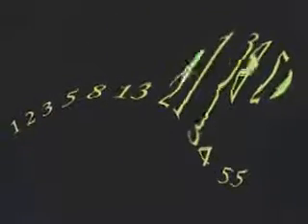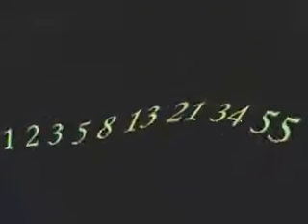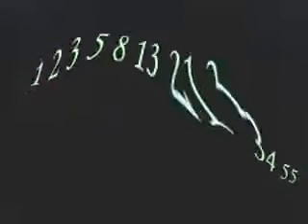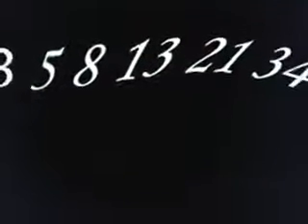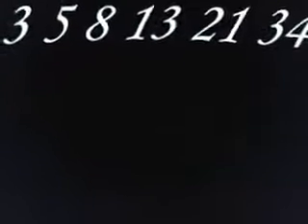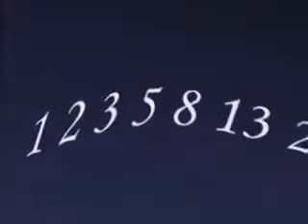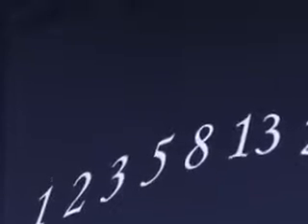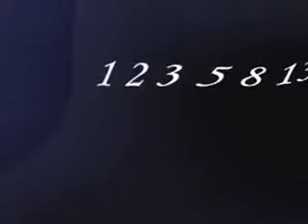fibinacci numbers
Still more evidence of the genius of our Grand Creator, Jehovah. How could evolution be responsible for this mathematical miracle! 1, 1, 2, 3, 5, 8, 13, 21, 34. Look carefully. Do you see the pattern? Each number above is the sum of the two numbers before it.

Though most of us are unfamiliar with it, this numerical series, called the Fibonacci sequence, is part of a code that can be found everywhere in nature.